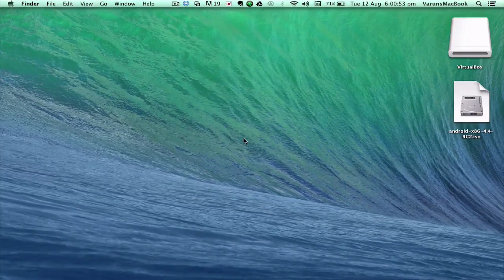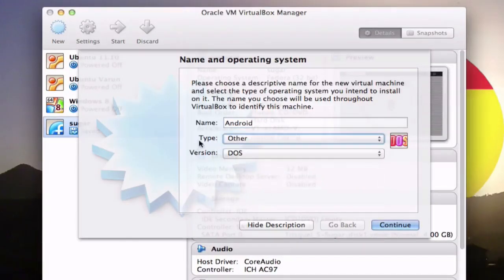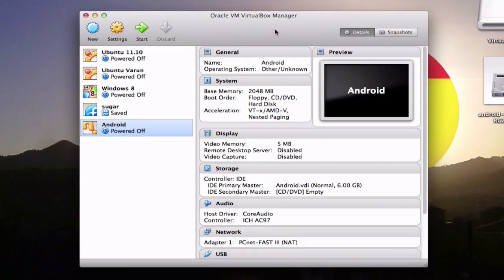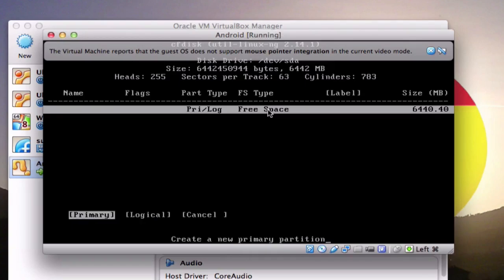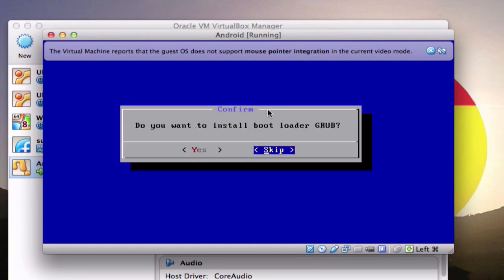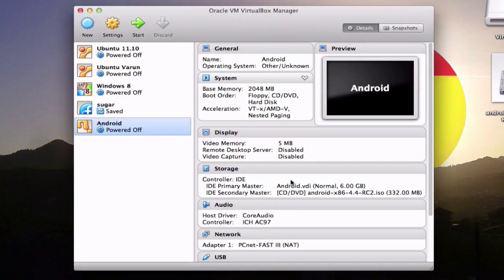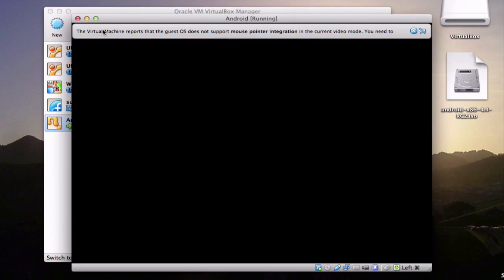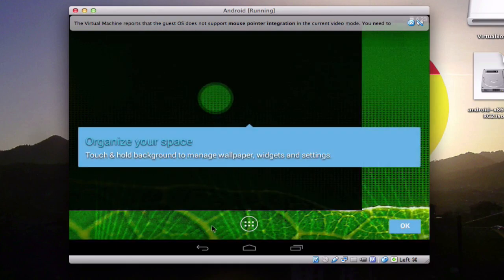How to Install Android on Mac Using VirtualBox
An easy yet detailed tutorial showing you how to effectively install Android as a virtual machine on your Mac with the help of VirtualBox. This is an updated version of my previous tutorial on running Android on OS X.